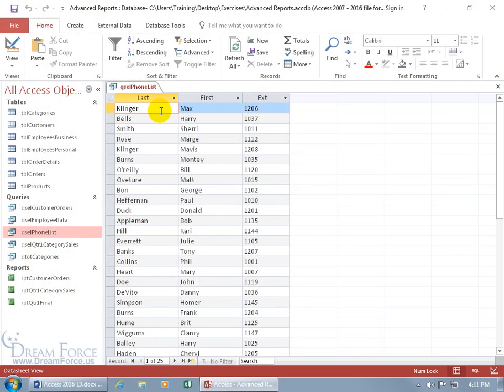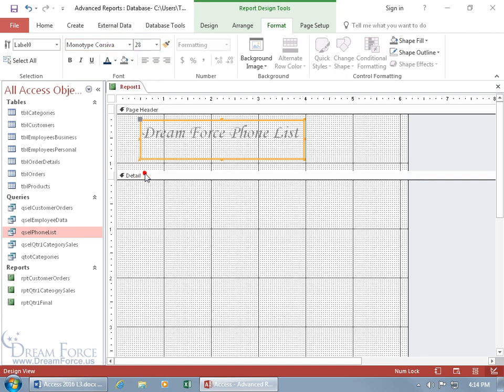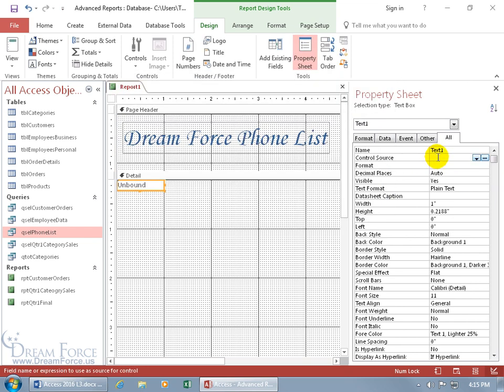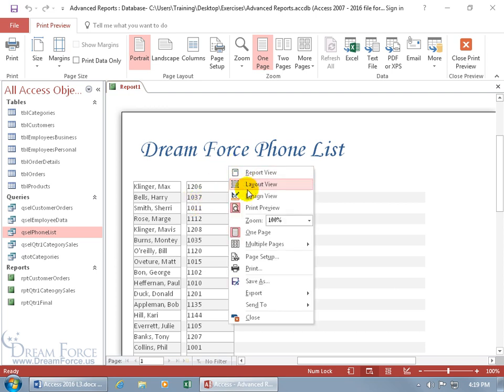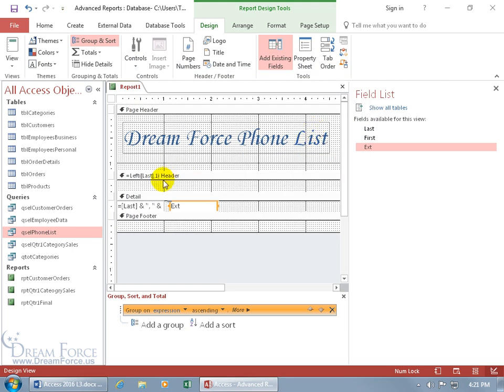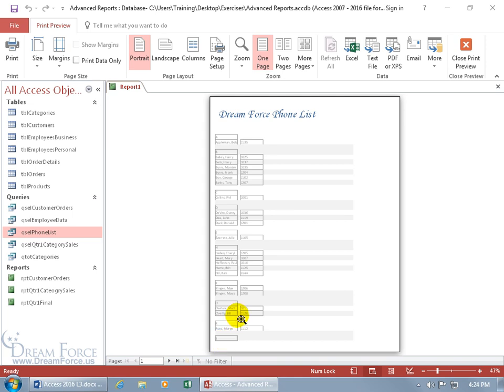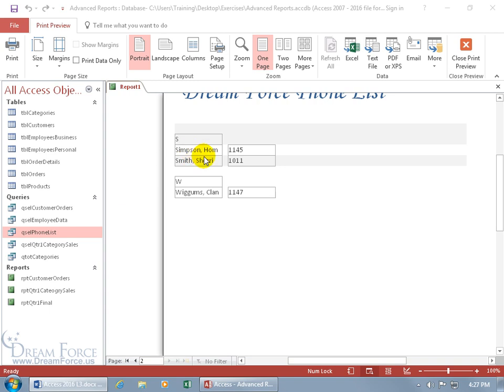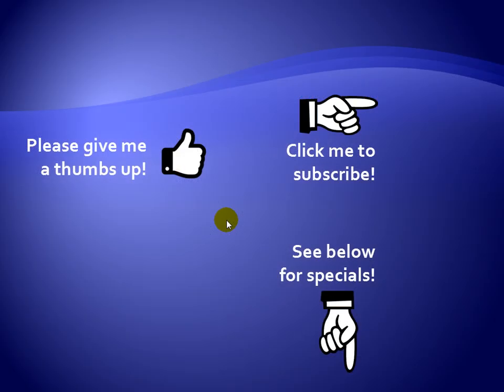Microsoft Access 2016 Reports: Multiple Report Columns and Groups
Microsoft Access 2016 training video on how to create multiple columns and groups in your Reports as well as how to use the LEFT function when combining or grouping fields.